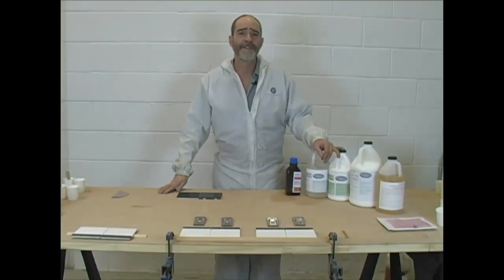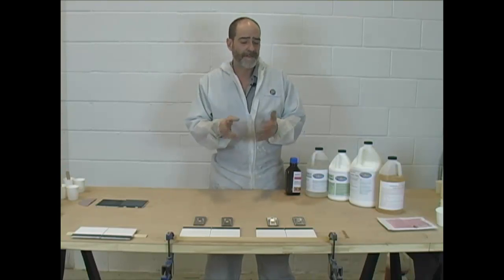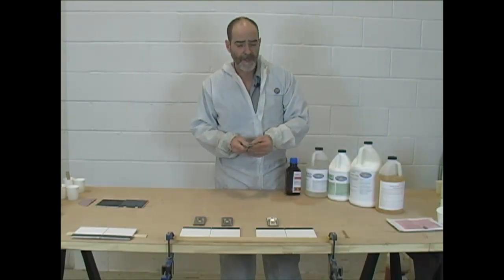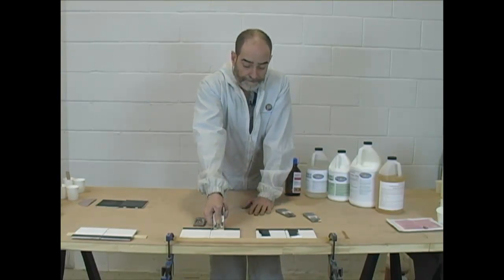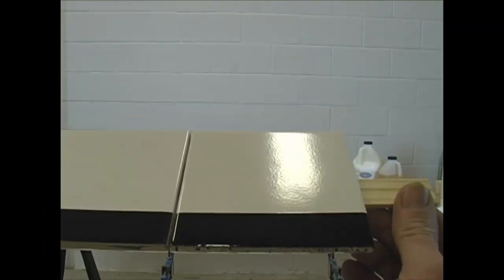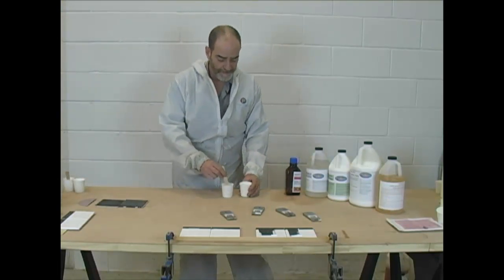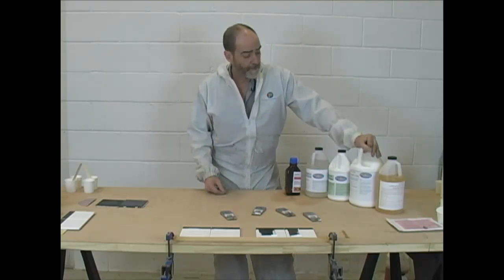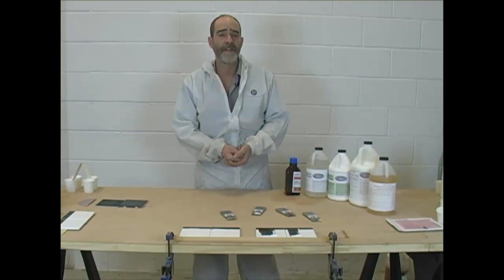Bathtub Refinishing Tile Refinishing Coatings Performance Demo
Bathtub Refinishing by Porcelain Tub Restoration 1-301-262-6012  How to get the best performance, adhesion and aesthetics when having your Bath Tub Refinishing done or your ceramic tile refinishing. What we found working with industrial coatings engineers, was not a coating but a system. Here in this short video we examine the differences between bathtub and tile coatings. • Polyester polyurethane is considered to provide optimal protection because it is highly stain-resistant, abrasion-resistant and chemical-resistant. Best results are achieved when applied by professional spray equipment. Polyester develops 95% of its full properties in 24 hours for bathtub refinishing or Bath Tub Reglazing.